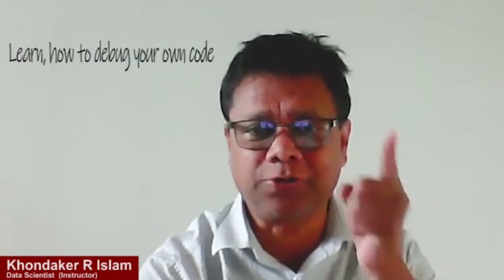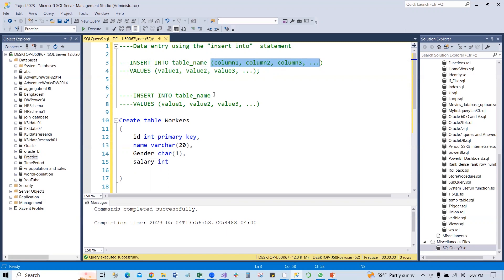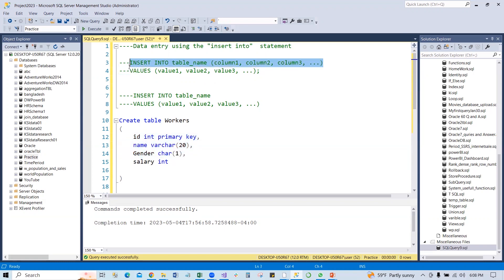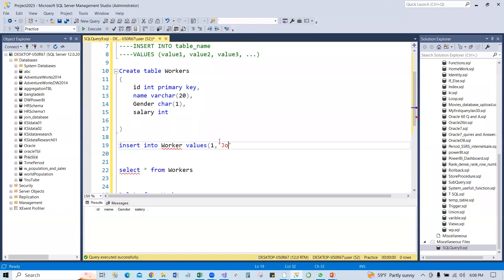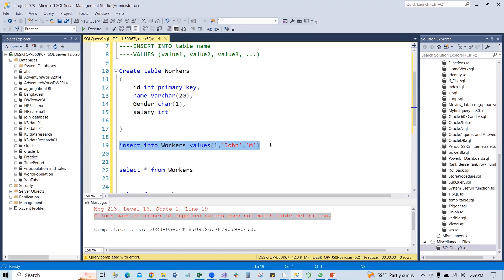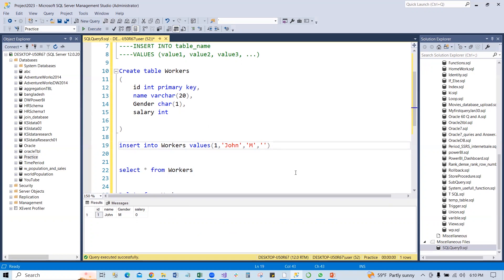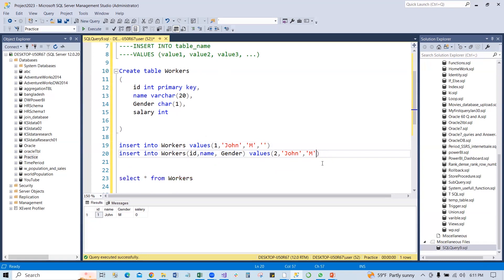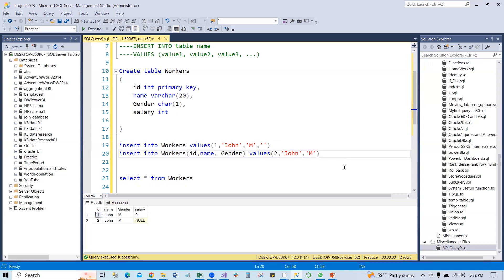Insert Data into the Table II How to debug your error message II For Beginner II SQL Server II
In this video, I have shown  "How to Debug Your Code?
Looking through the error messages" in SQL server for beginners.
When you write code it makes an error message. So, get the solution from this lesson.